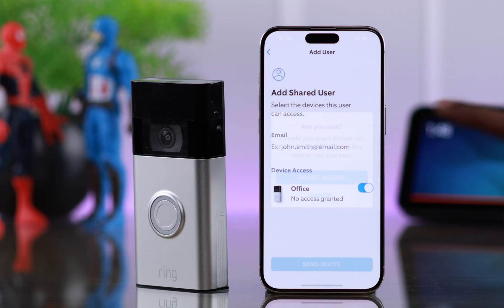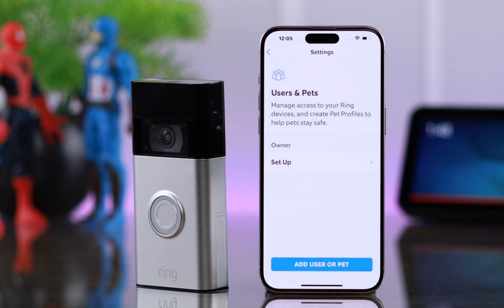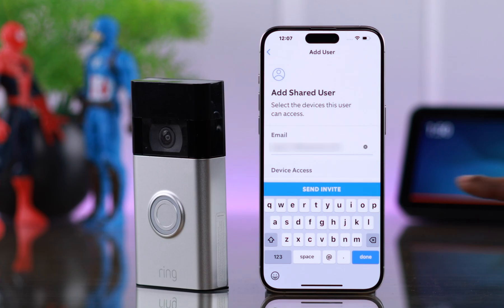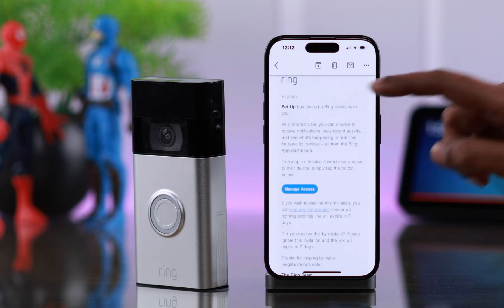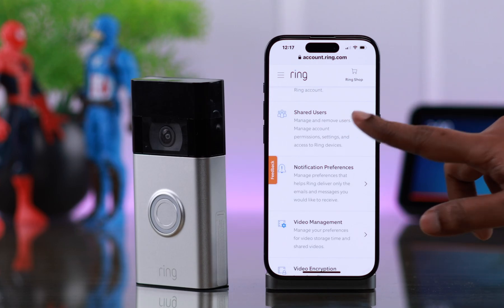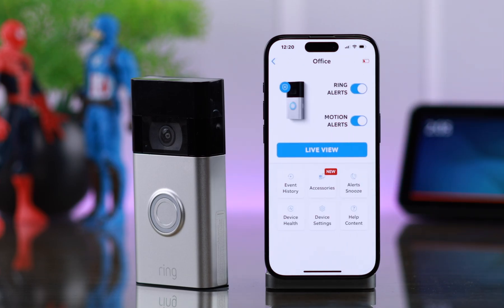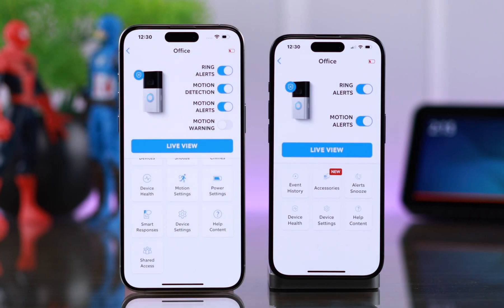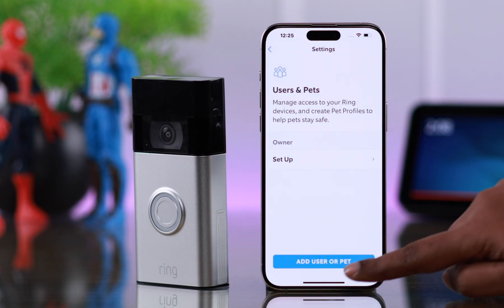Ring Video Doorbell: How to Add Shared User! [Grant Access Someone]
Do you know how to add a Shared User for your Ring Video Doorbell (2nd Gen) with your friends & Family? Don’t know what features the Shared User can Grant Access your Ring Doorbell and are curious about it? The Fix369 Team has a complete Guideline for you.

In this video, we will show you the 2 steps you need to follow to add a Shared user for Ring Video Doorbell from iPhone/Android Phone along with what features the shared user can access for it as well. If you want to delete a shared user from the Ring App, we will also show you how to do it.

0:00 Ring Video Doorbell Adding a Shared User
0:13 Step 1: Add a User for Ring Video Doorbell (add invitation)
0:56 Step 2: Accept Ring Doorbell Shared user access
1:51 Use Shared Access for Ring Video Doorbell
2:28 Remove a Shared user